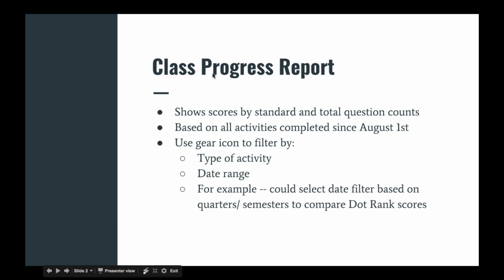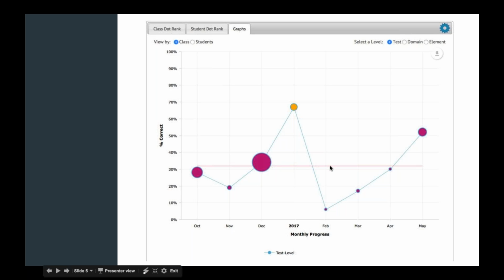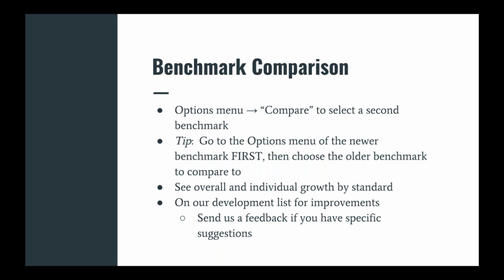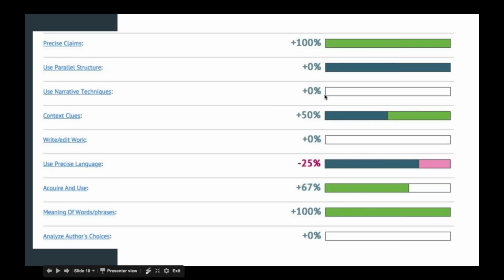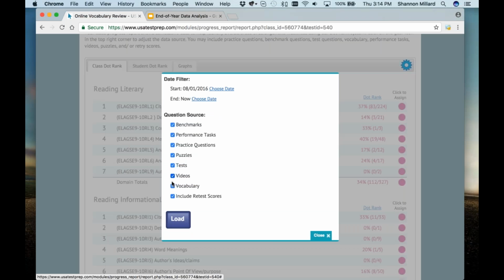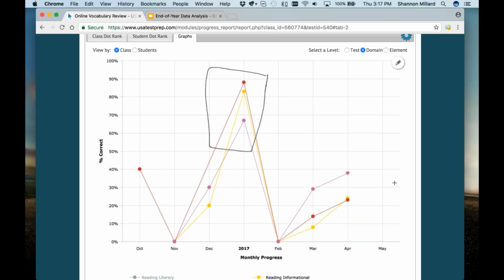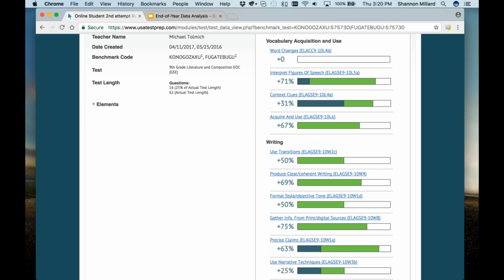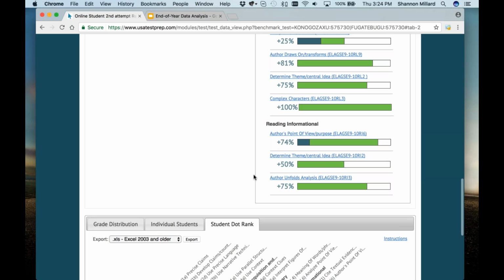End of Year Data Analysis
Former teacher, Shannon Millard, demonstrates where to delve into data analysis across USATestprep, including:

Progress Report tool and graphs for each class
Student time tracker (specific to admin accounts)
Comparison of two benchmarks (pre- and post-assessments)